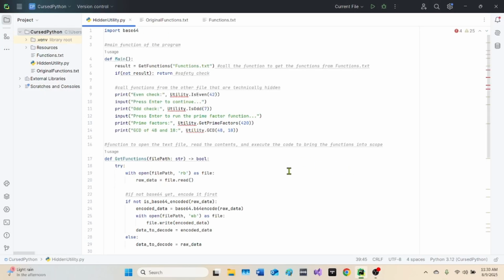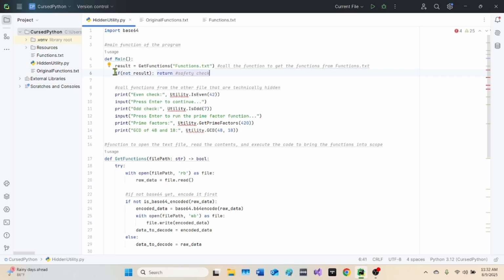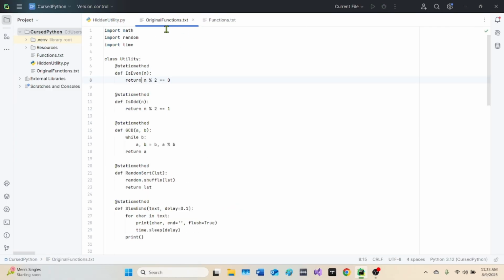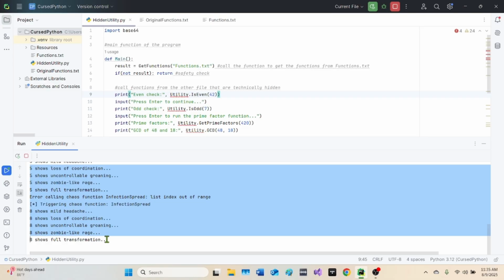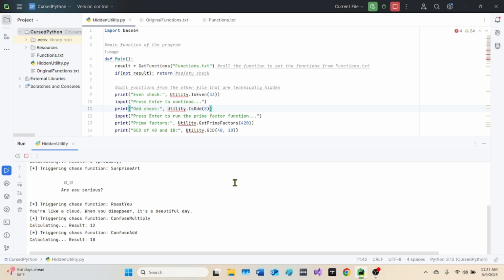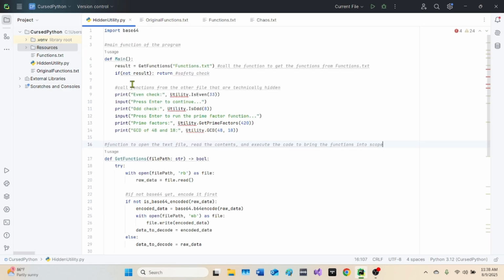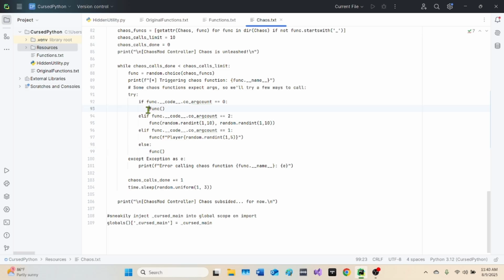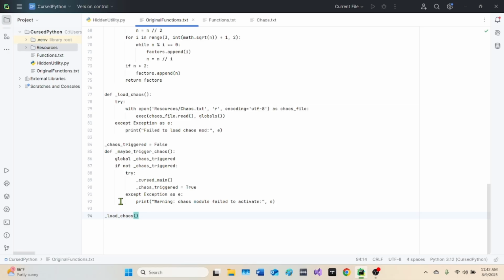Python -- But Cursed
This was fun to learn to use, however due to the security concerns it will not be something I use for official project aside from some light trolling partway through for group projects.